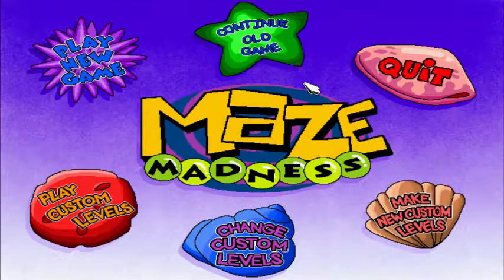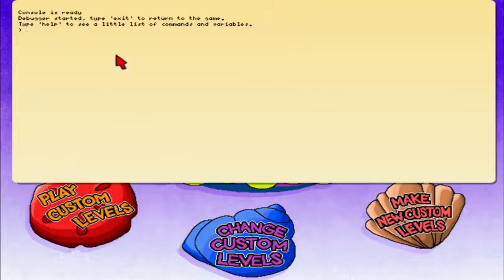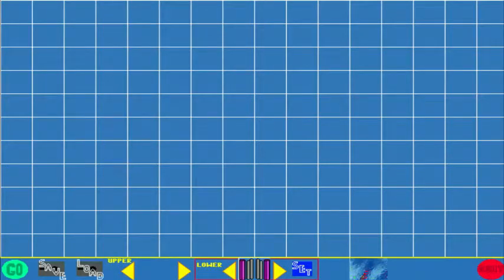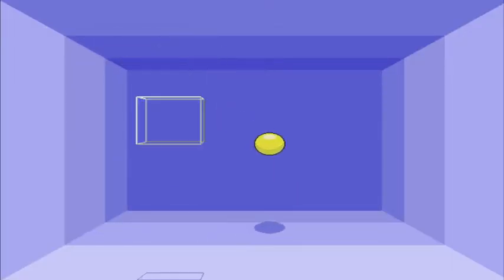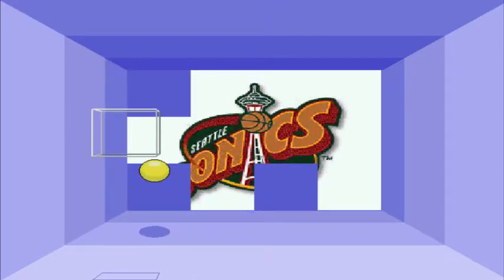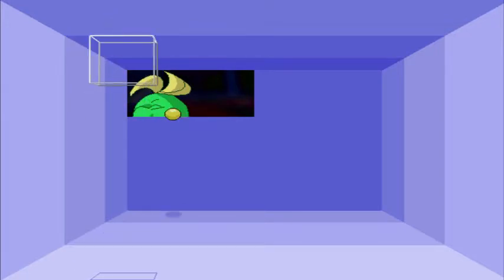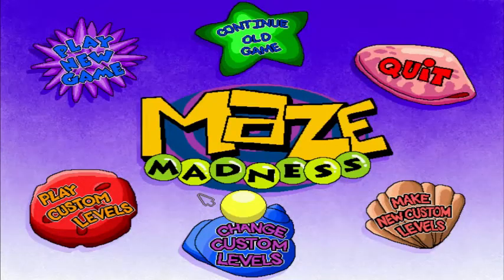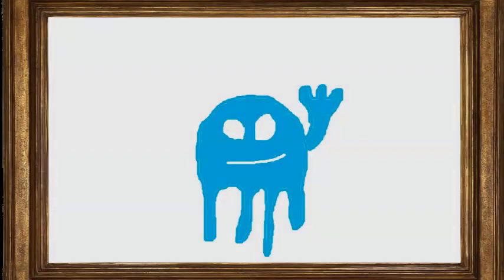Freddi Fish and Luther's Maze Madness Bonus 2: Secret Level Editor and Squoosh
Some secret stuff hidden in the game's code today! Also, I suck at Squoosh. :/